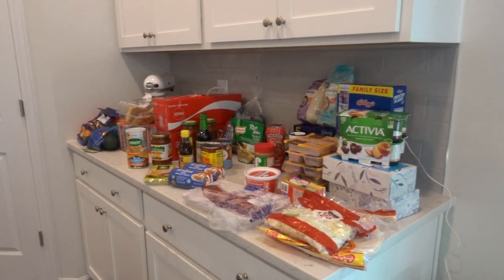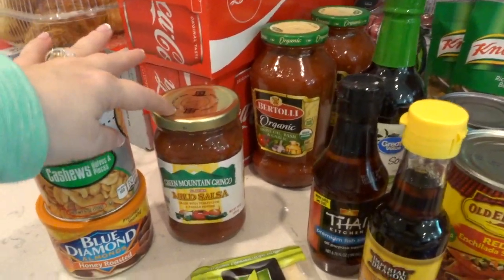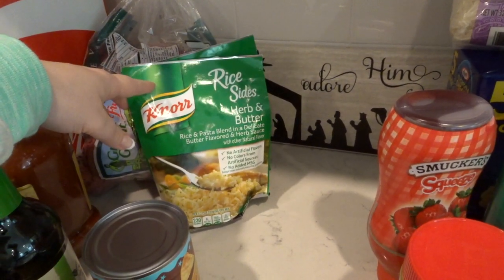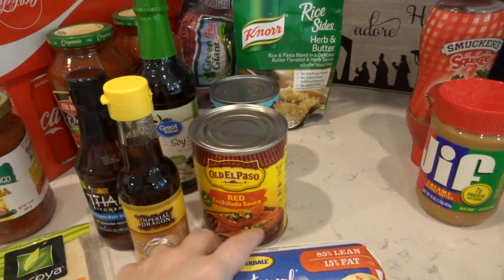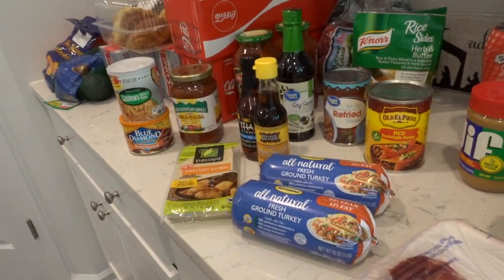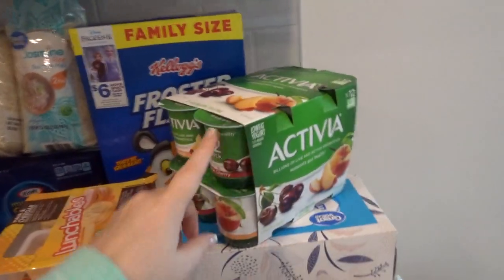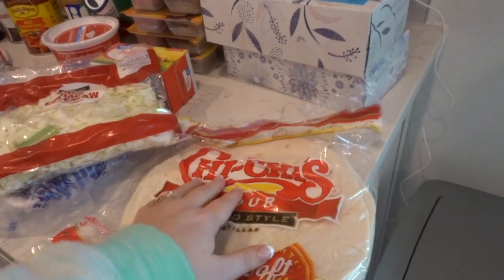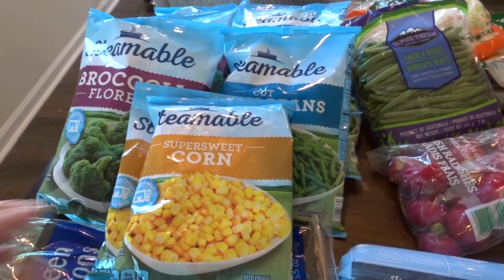TRYING A NEW GROCERY STORE! | LIDL GROCERY HAUL | WALMART GROCERY SHOPPING HAUL | SAHM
We just moved and this was the first grocery haul in our new house! I hope you enjoy this huge new grocery haul for 2020!

Popular Upload:
$800 Grocery Haul